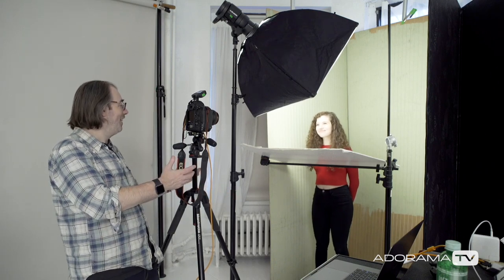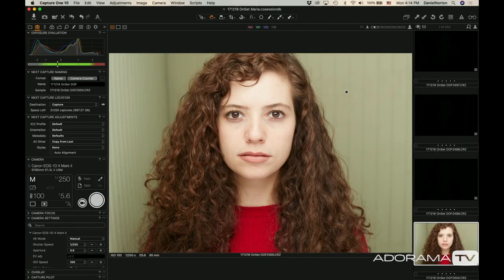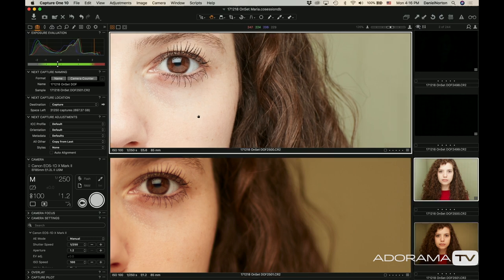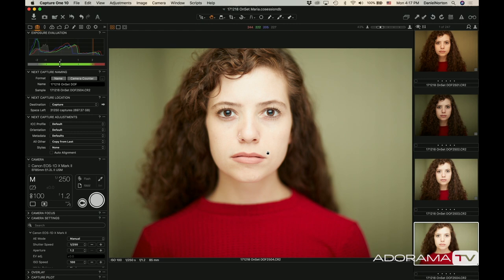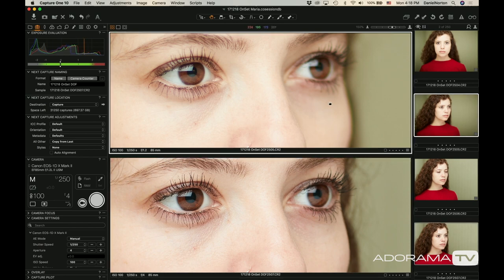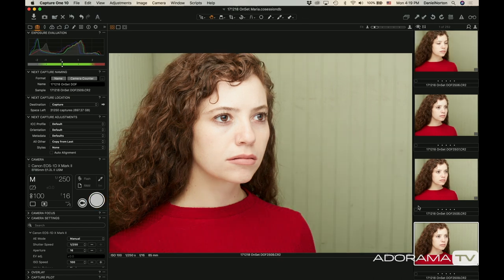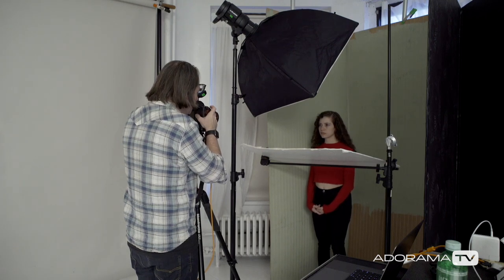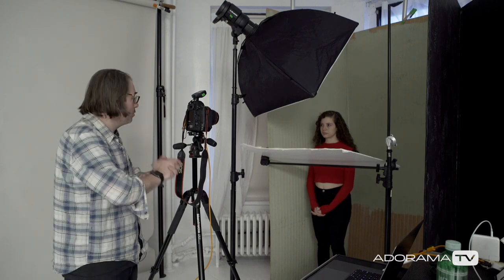Depth of Field: OnSet ep.172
Depth of Field for Portraits

Join Daniel Norton OnSet in his Manhattan studio as he discusses various ways to light your subject’s eyes to create an emotional response. Daniel demonstrates that by revealing or hiding the eyes, you can help shape the feelings your viewer has towards your subject.